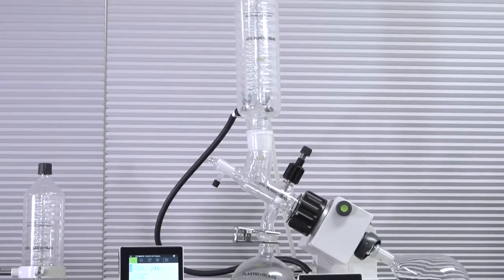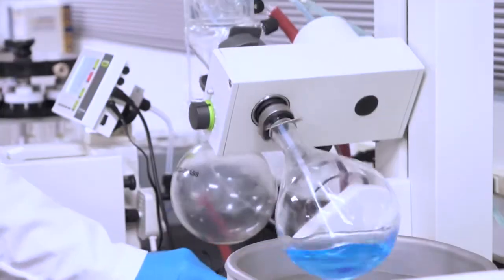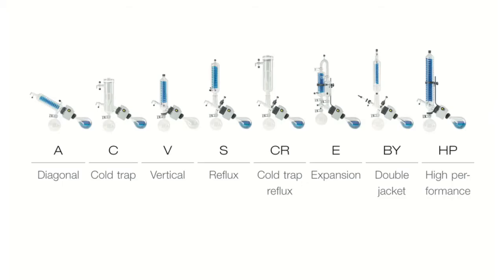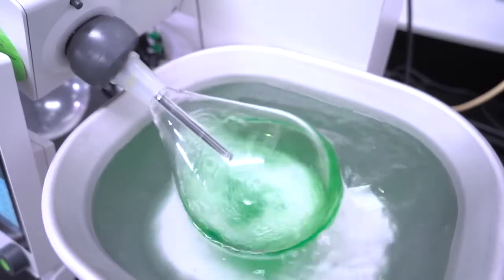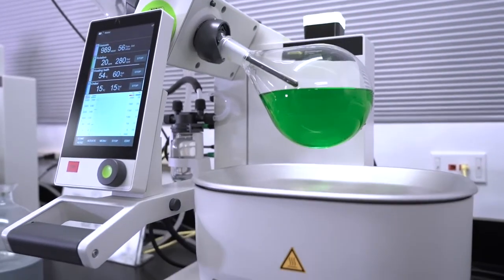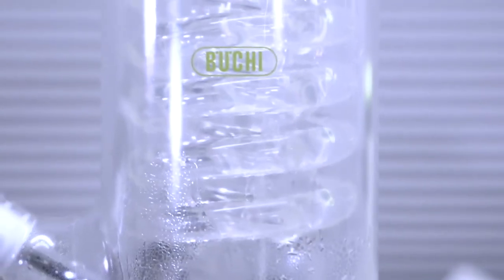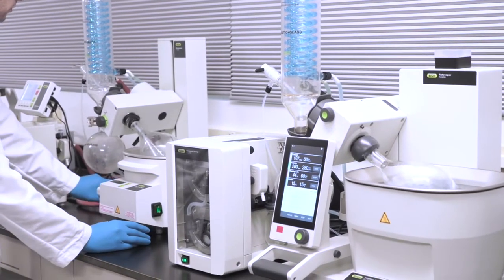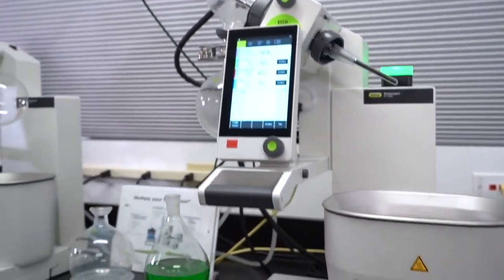Buchi Rotavapor® R-300 vs R-100 İşleminize En Uygun Ürünü Bulun - Türkiye Distribütörü Pars Analitik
Laboratuvar uygulamalarınız için profesyonel bir Rotavapor®'a mı yoksa başlangıç seviyesi bir Rotavapor®'a mı ihtiyacınız olduğundan emin değil misiniz? Bu yeni video karşılaştırmasında rotavapor uzmanımız Ben Sigmon'un Rotavapor® R-300 ve R-100 arasındaki farklar konusunda size yol göstermesine izin verin. Bu sistemleri diğerlerinden ayıran özellikleri keşfetmek ve size en uygun olanı bulmak için BUCHI Eğitim Laboratuvarına adım atın.